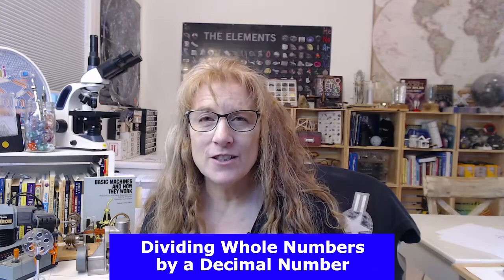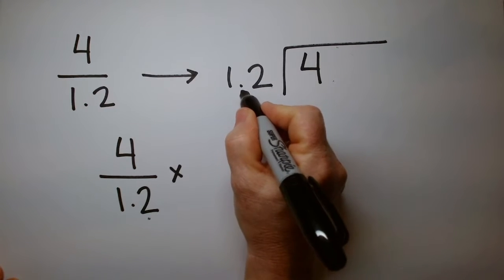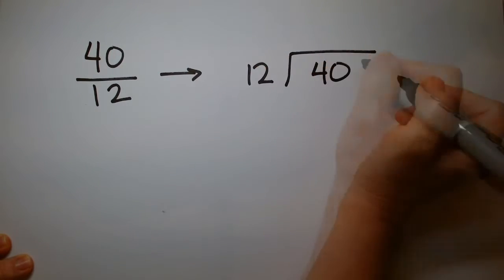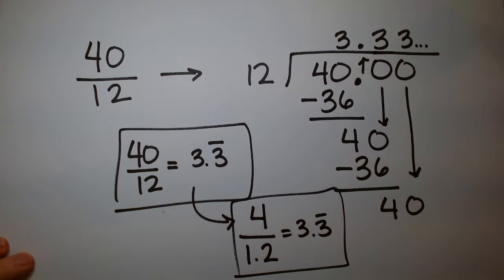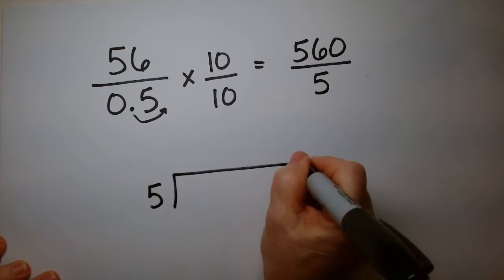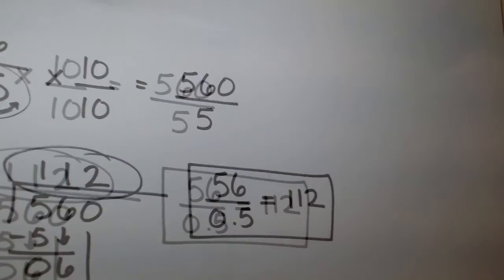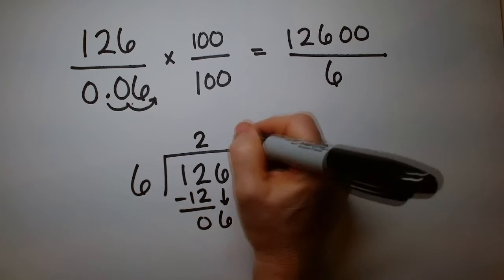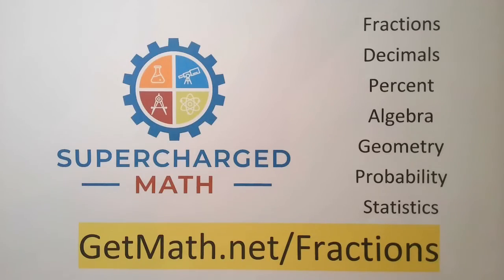How to Divide a Whole Number by a Decimal? (Step-by-Step)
🟢 Are You Curious about making math easier for your child? Join my math course for simple and enjoyable learning!

Unlock the secrets of mastering division with decimals in this comprehensive tutorial on "How to Divide a Whole Number by a Decimal? (Step-by-Step)." Whether you're a student striving for mathematical excellence or an enthusiast looking to sharpen your skills, this step-by-step guide will demystify the process, making it accessible and easy to understand.